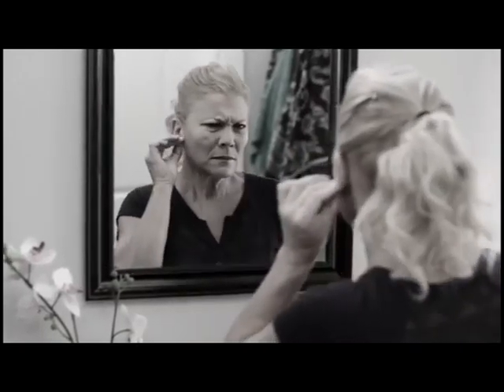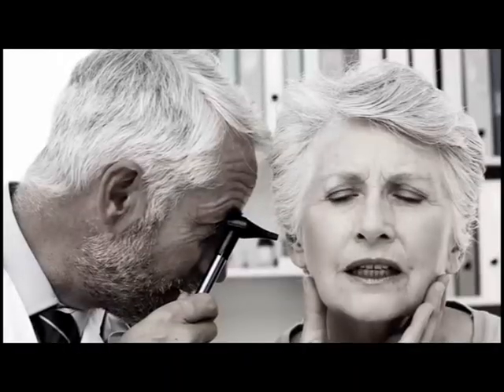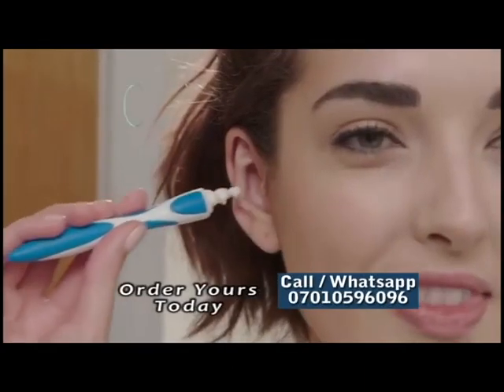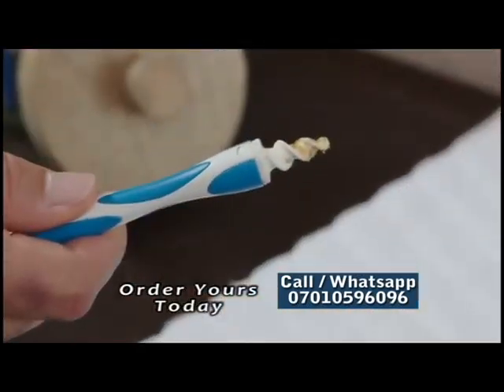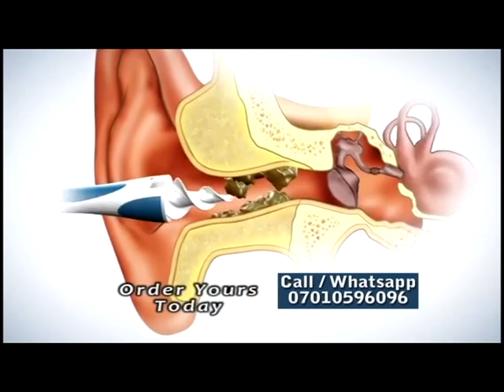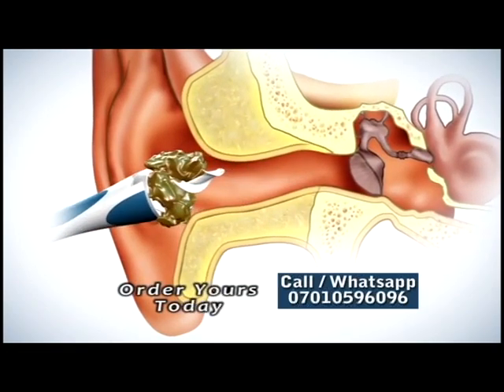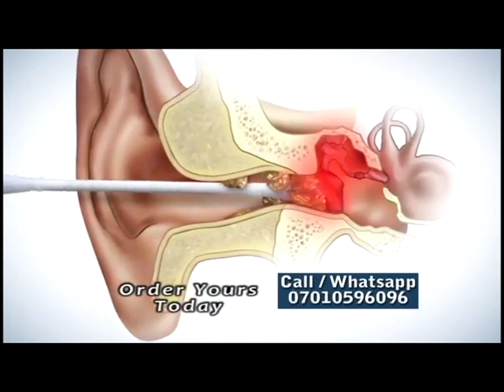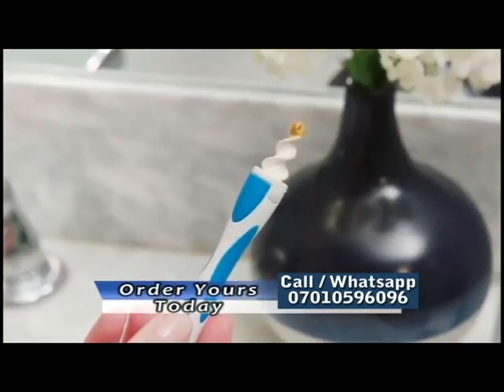EWR vid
k